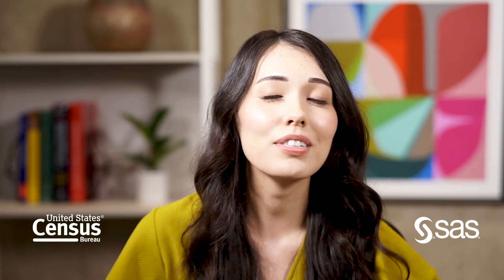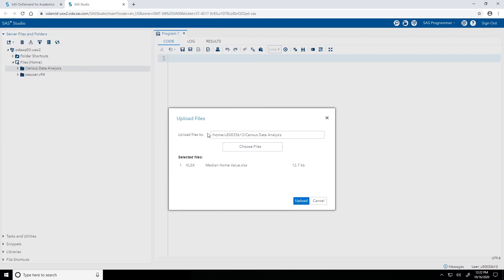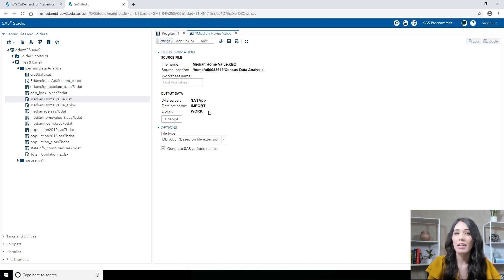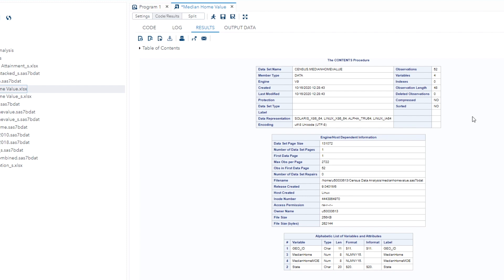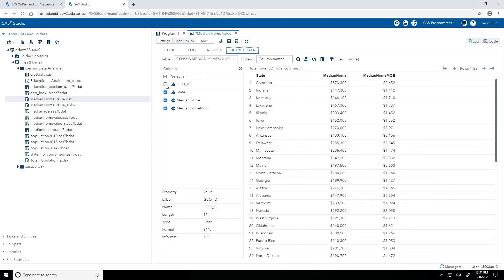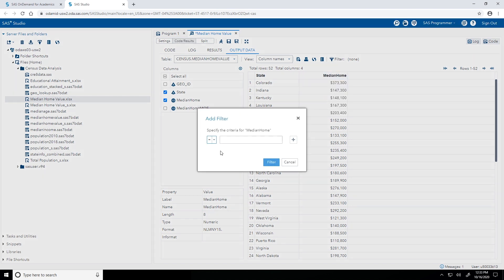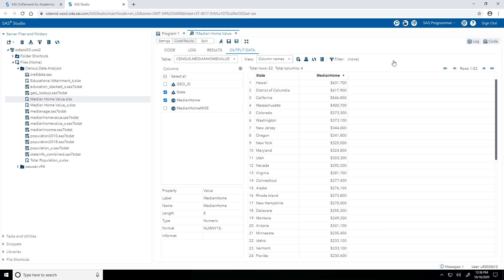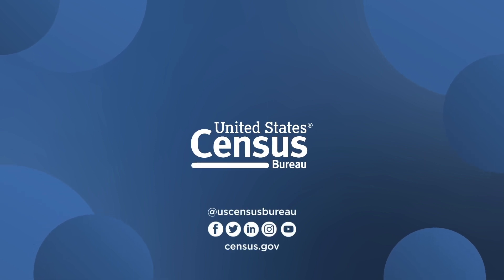Import Census Bureau Data into SAS Studio | Video 3 of 6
In this course series, learn how to access, import, visualize, prepare, and analyze U.S. Census Bureau data in SAS Studio.

In this video, SAS Technical Trainer Luna Bozeman shows you how to use the Import Data utility to import Census Bureau data into SAS Studio. You will then learn how to select criteria to modify what data is displayed. As an example, in this video, we demonstrate how to filter the table to show the states that have a median home value greater than or equal to the national median home value. This series was developed in collaboration with SAS and the Census Bureau.

This series was developed in collaboration with SAS and the Census Bureau.

CONTENT OUTLINE
0:00:00 – Welcome
0:00:37 – Overview of SAS Studio
0:01:30 – Uploading the Excel file to a SAS server
0:02:36 – Importing the data
0:05:38 – Exploring the data
0:07:24 – Modifying the view of the table
0:13:11 – Summary and next steps

To learn how to follow along and practice on your own, watch the first video in this series where you will discover how to:
Create a free SAS OnDemand for Academics account to access SAS Studio

Download the practice data setup program and tutorial notes that include practice exercises

Completed the Video Series? Share your accomplishment on your social media by downloading this certificate or badge!